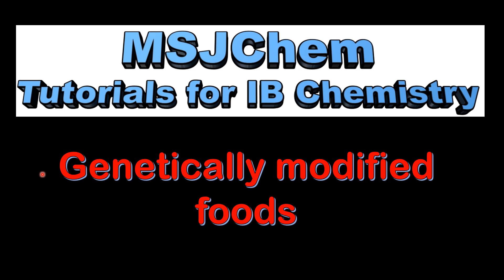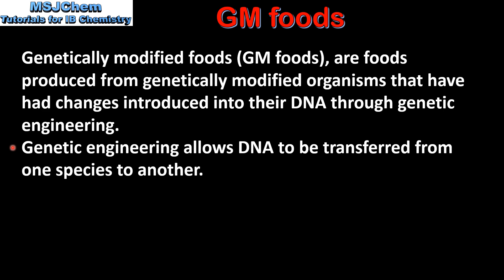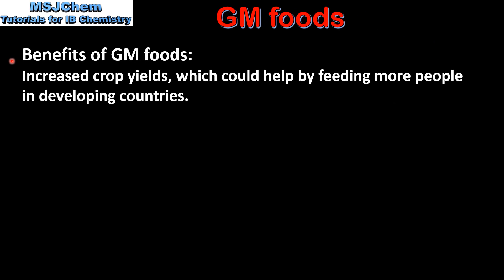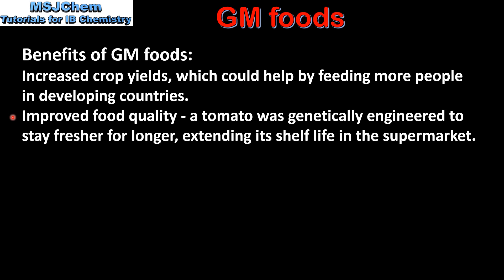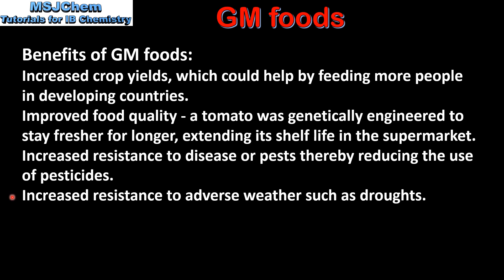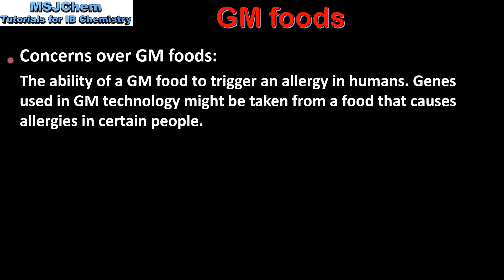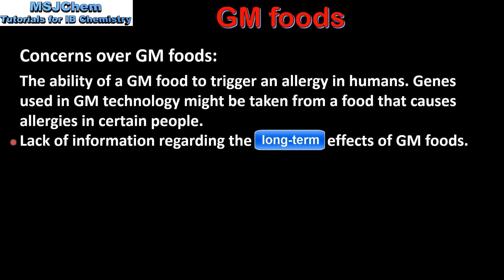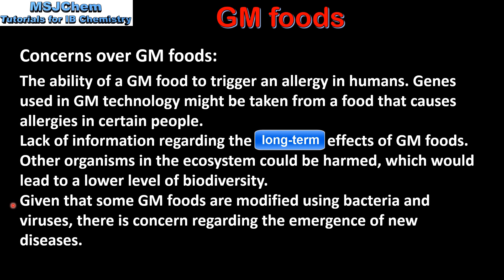B.8 GM foods (HL)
Understandings:
Genetically modified organisms have genetic material that has been altered by genetic engineering techniques, involving transferring DNA between species.
Applications and skills:
Discussion of the benefits and concerns of using genetically modified foods.